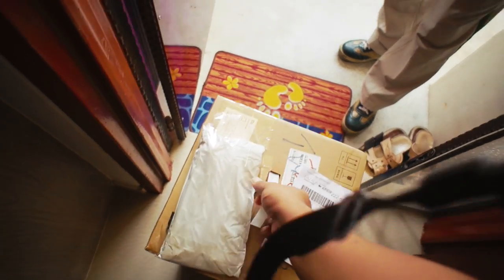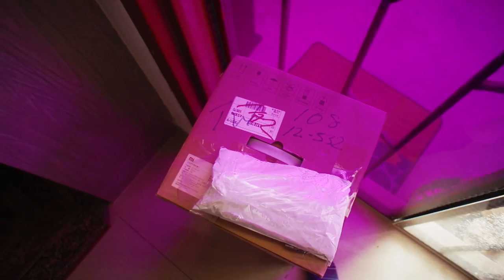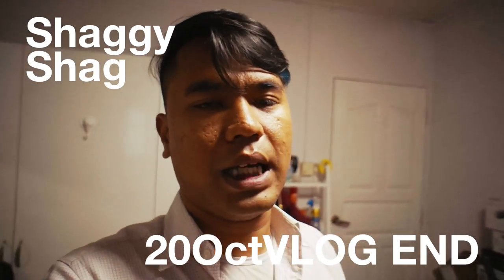Another Package - Vlog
I was too busy to share with you videos of myself saying hi to the cast of Happy Ever Laughter 2016...

Hi, I'm Yusri Sapari, better known as Shaggy. I'm from Singapore. I believe that whoever thinks that Singapore is a boring place isn't looking hard enough under their nose.